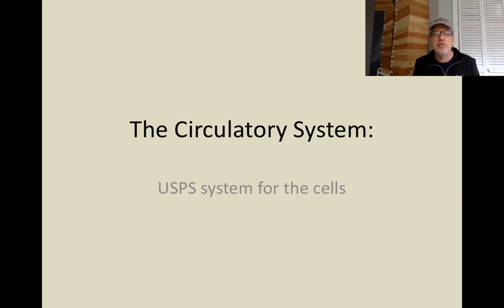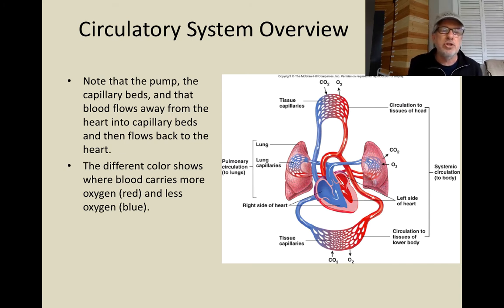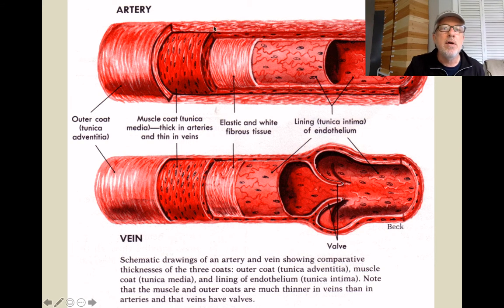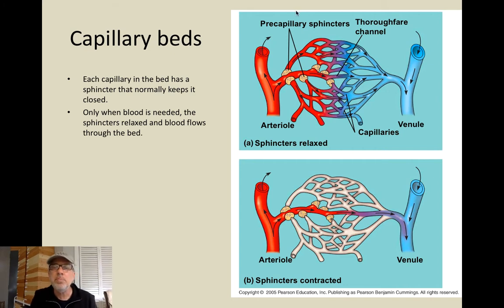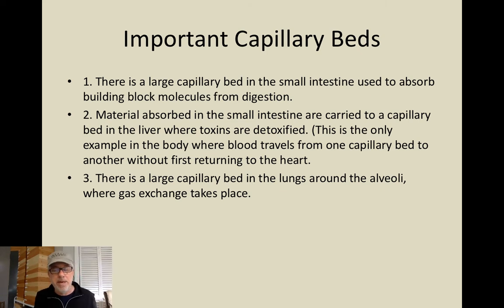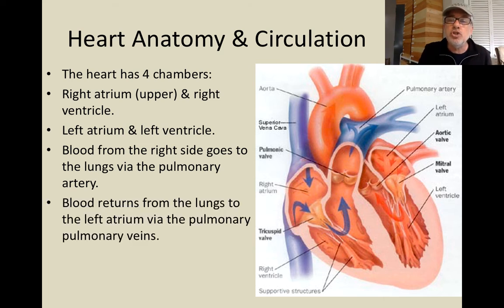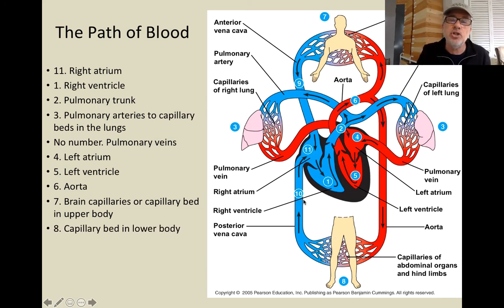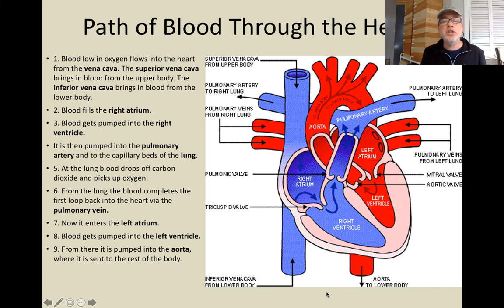Circulatory System Part 1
In this video, I discuss the goal of the circulatory system, how the system works, and the path of blood in systemic and pulmonary circulation, as well as through the heart.